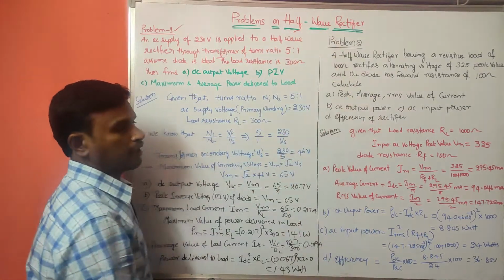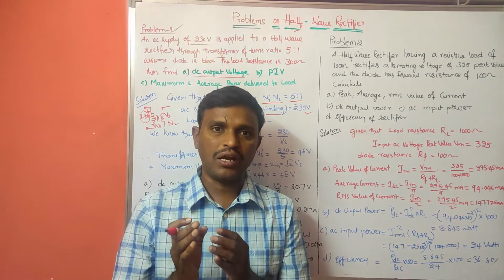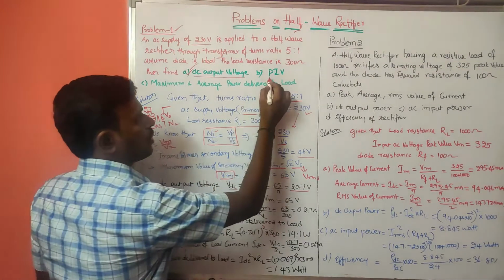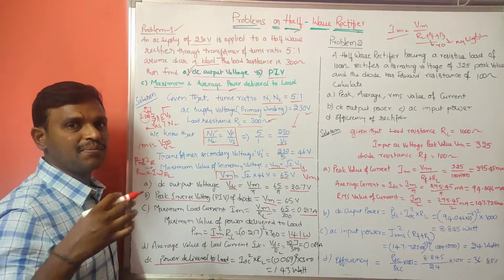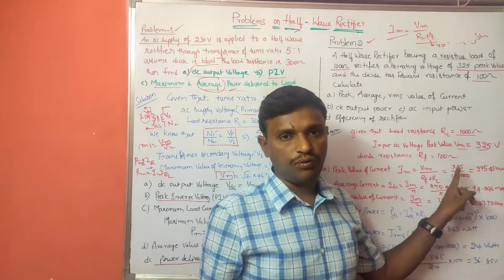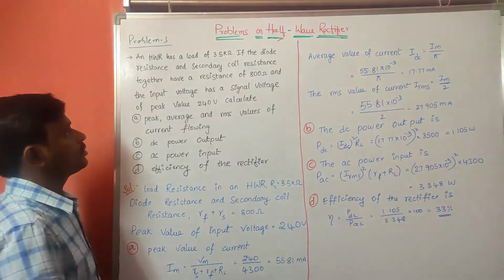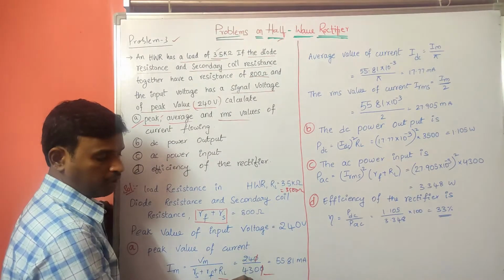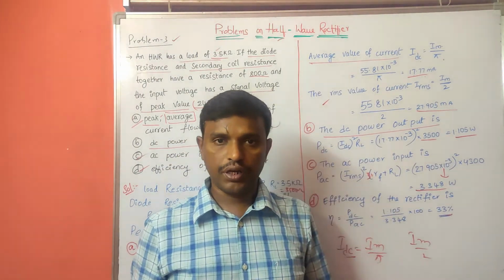Problems on Half-Wave Rectifier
ProblemsonHalf-WaveRectifier